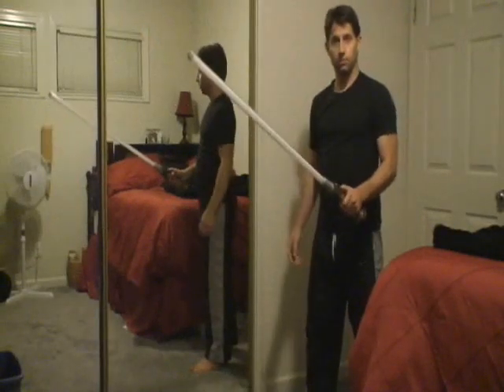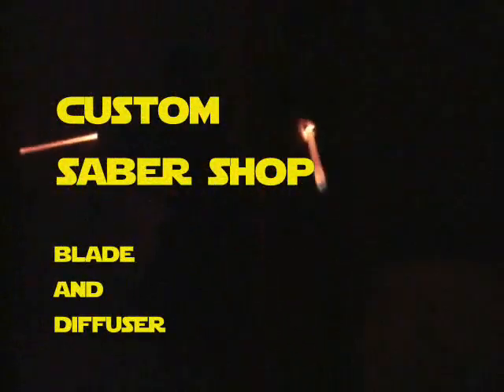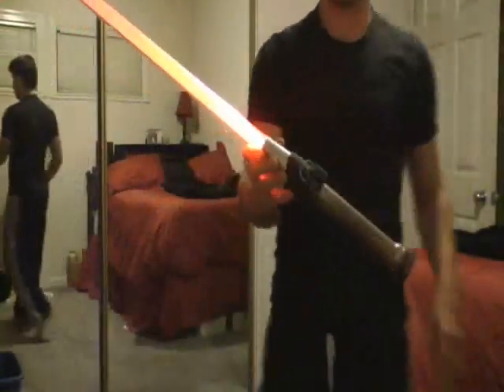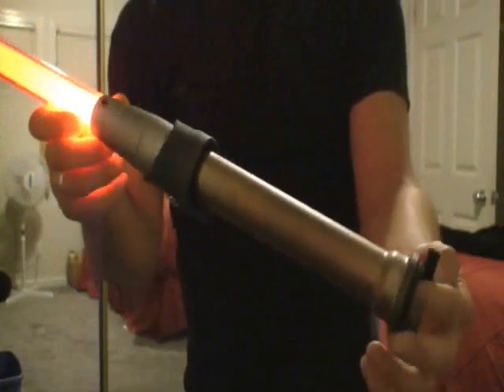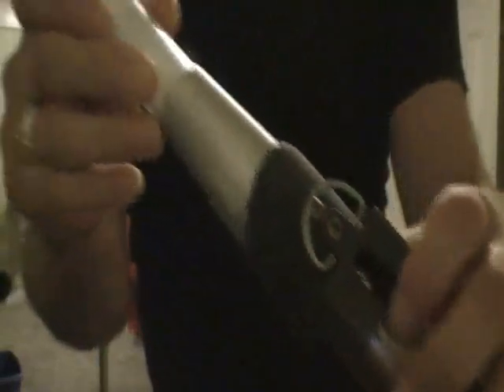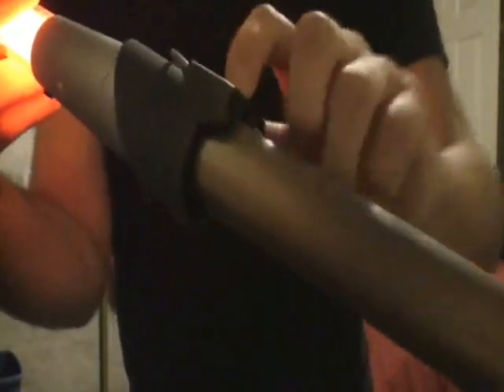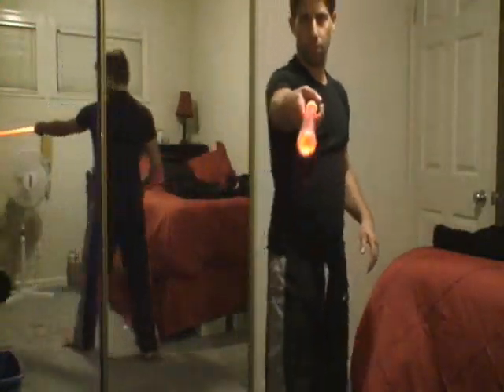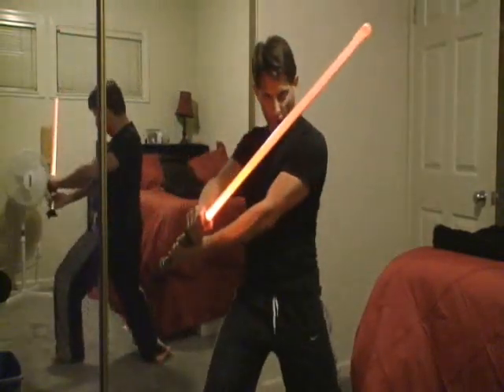Basic LED Saber for "IonHelen"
Just a very very basic LED saber I made for a friend.  Hope you are enjoying it, Jordan!

--Novastar

* Lux III Red-O LED
* 2AA
* MR Vader Shroud (used to recess switch)
* Recessed blade screw
* TCSS Blade holder/coupler
* TCSS Blade & diffuser
* 1.25" sink tube
* Simple, simple simple!  :)

Peace!